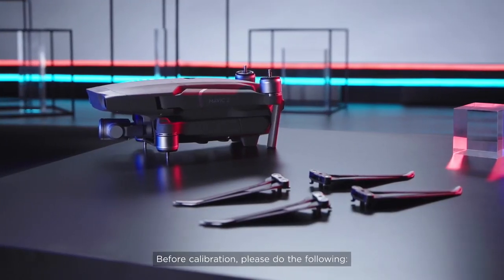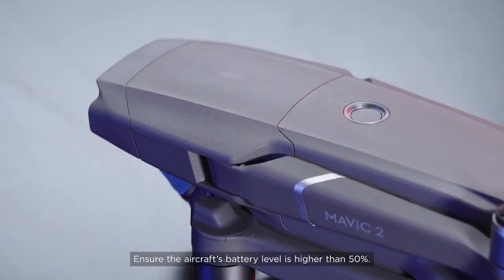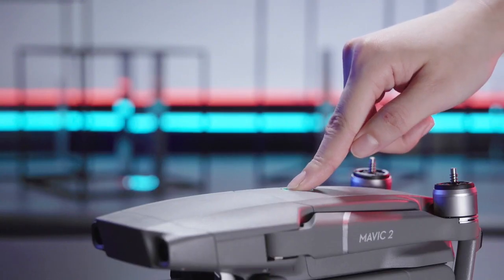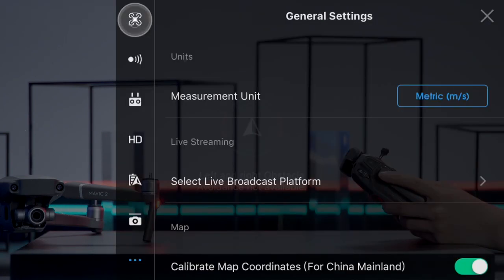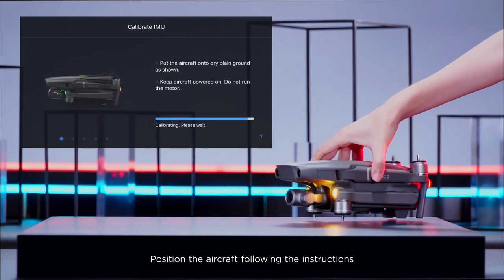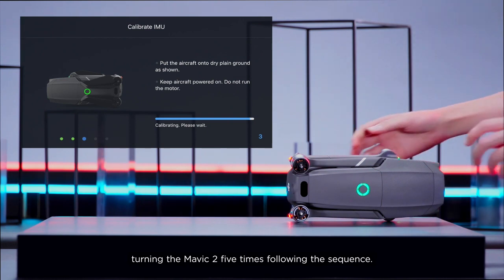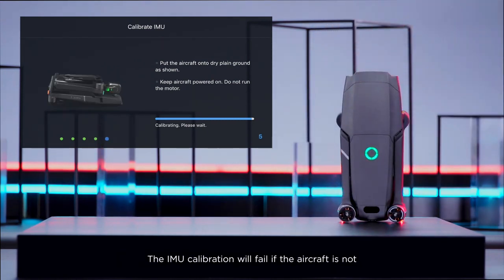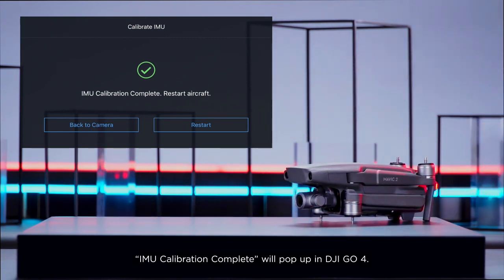JHD DJI Mavic 2 Series Tutorial How to Calibrate the IMU